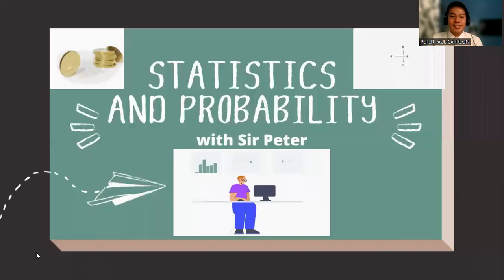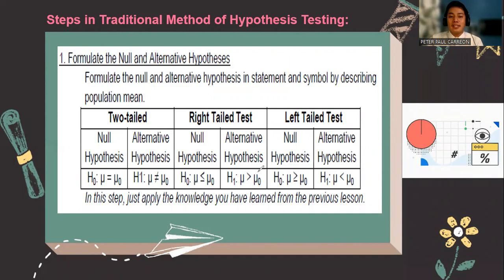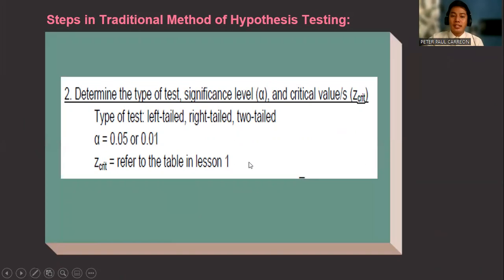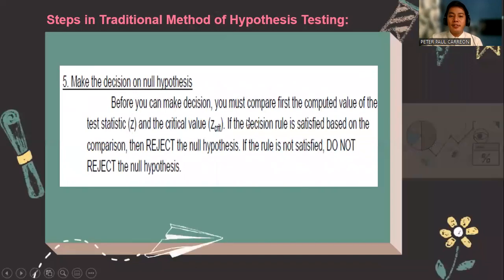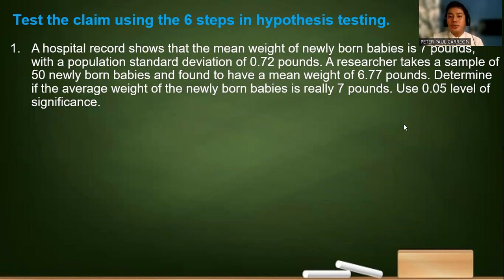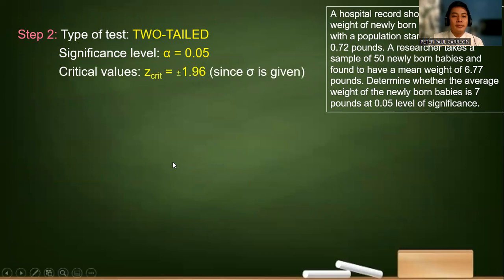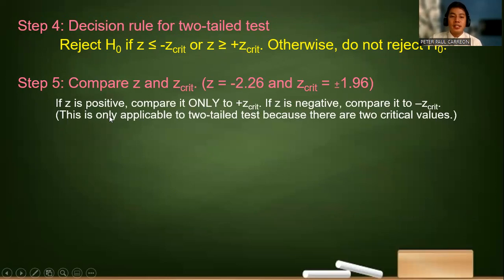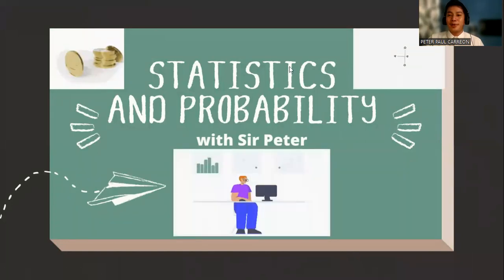Traditional Method of Hypothesis Testing with Known Sigma (Grade 11 Statistics and Probability)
At the end of this video lesson, you should be able to identify the appropriate form of the test-statistic when the population variance is assumed to be known and solve problems involving test of hypothesis on the population mean using traditional method.